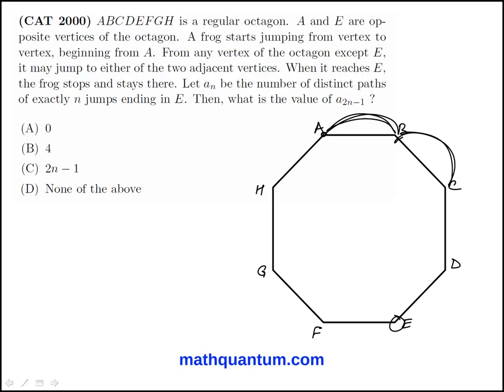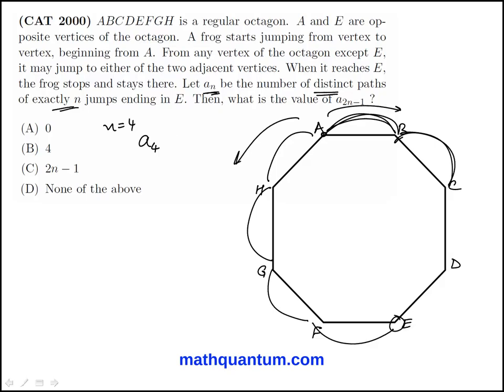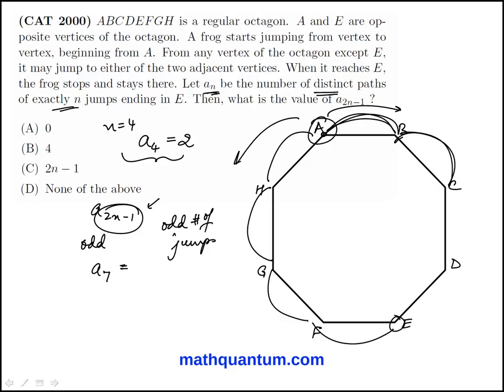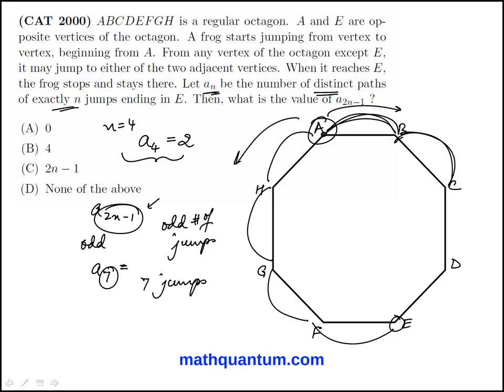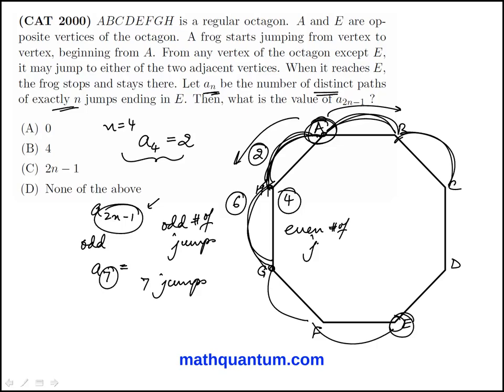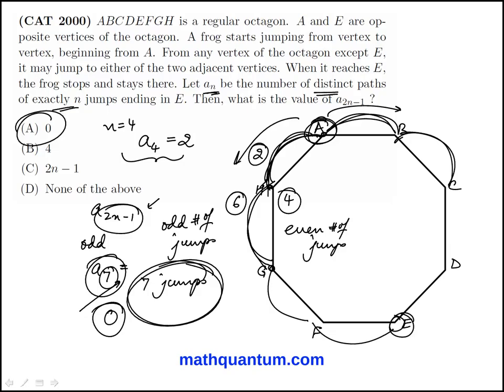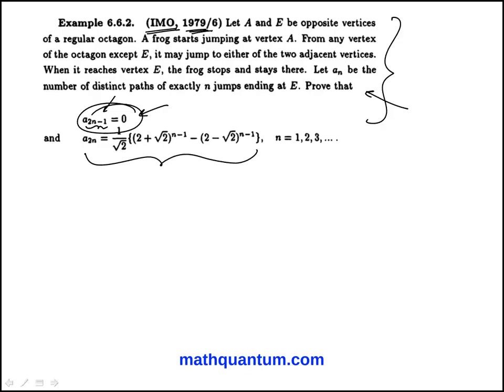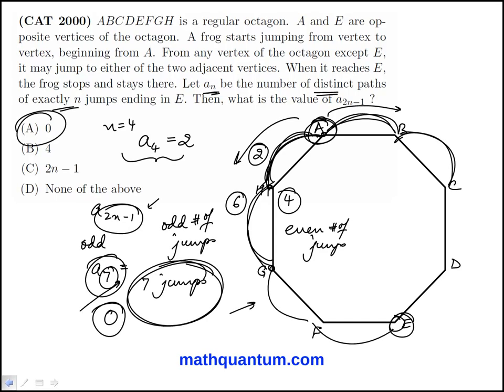Question 32 Sequences CAT Practice Questions 2000 ABCDEFGH is a regular octagon